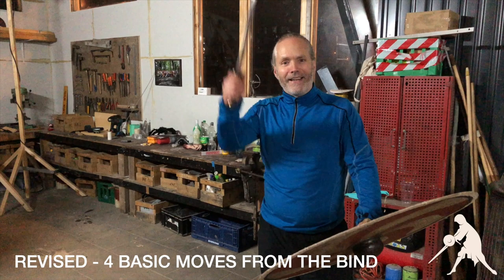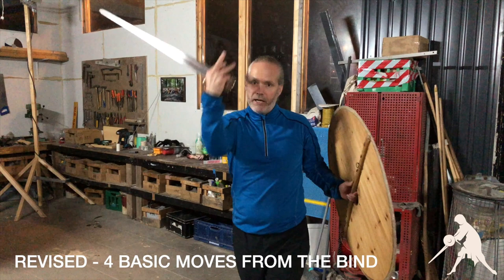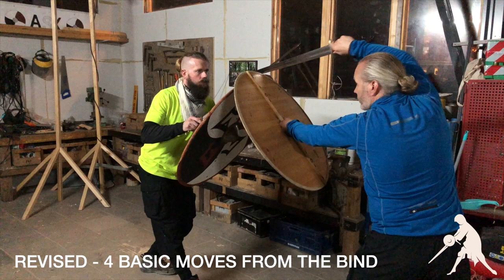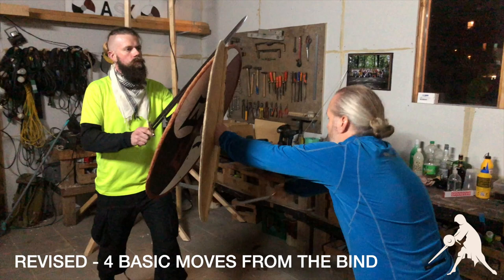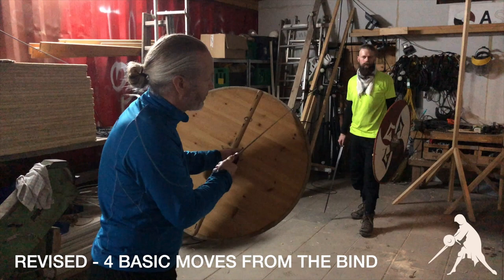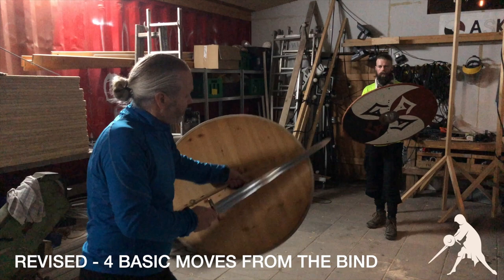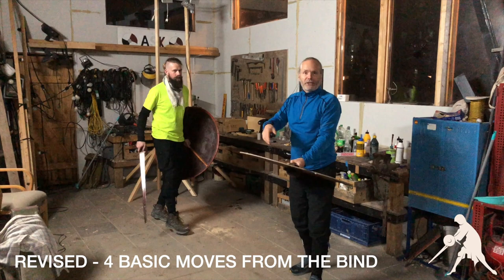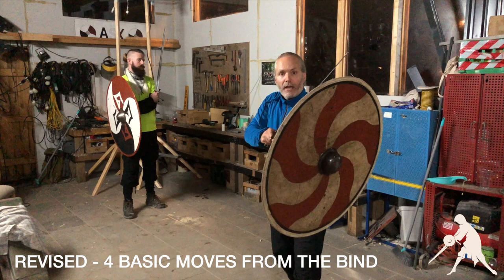Revised! 4 basic moves viking round shield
When learning how to fence with a viking round shield, and a sword, it can sometimes be difficult to makes choices in sparring exercises, and in sparring bouts. Even at greatly reduced speed, you often do not have time to think about what to do, and maybe you do not even know.
Here is a method to improve your decision making. I have been inspired to develop this basic training method from experimentation and fencing with sharp swords at Trelleborg in Oktober of 2022. Especially the interactions between swords and shields were surprisingly enlightening.
One premise is the bind in the center. This bind happens when both fencers approach with sword and shield joined, or in conjunction, by resting the sword edge on the shield rim, at the top, in the center, in order to cover while approaching.
In this simplified training method, the four basic moves can be performed from the bind. This means, that in order to train it, you must allow this bind to happen. Not chase it, but allow it to happen.

This is the revised video, with added details on the left over-bind. it starts at 8:54 in the video

The four moves are:
A thrust from above
A cut below
An overbind to the right and a shield strike
An overbind to the left and a shield strike - Revised